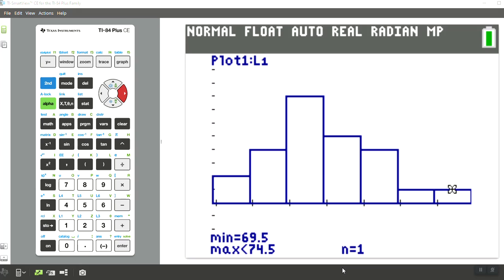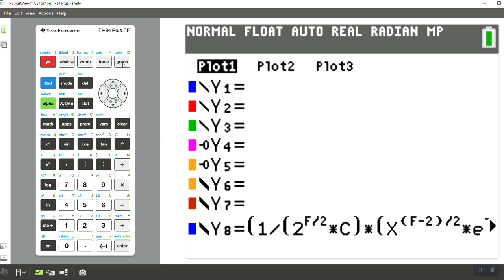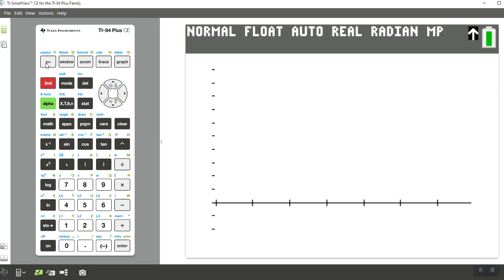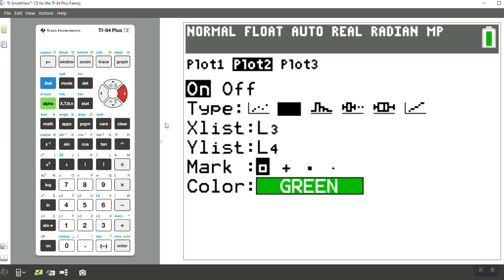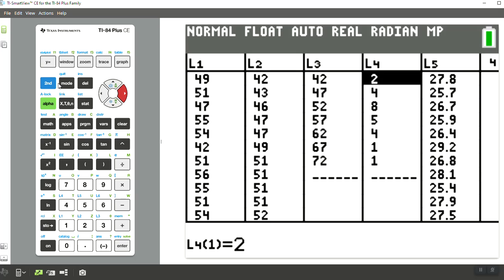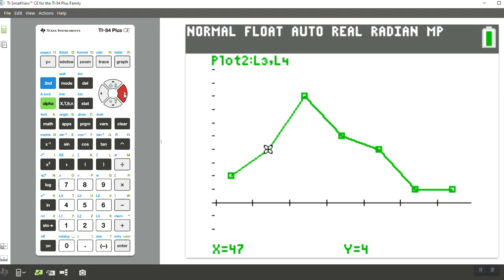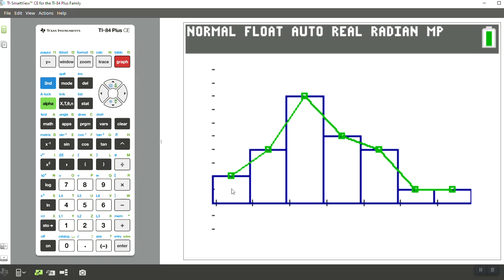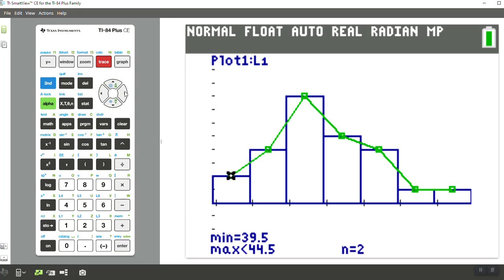ConstructingALineGraphAndThenSuperimposingTheRelatedHistogramOnTheTI 84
This video shows you how to construct a line graph and then superimpose the related histogram on the Texas Instruments TI-84 calculator.